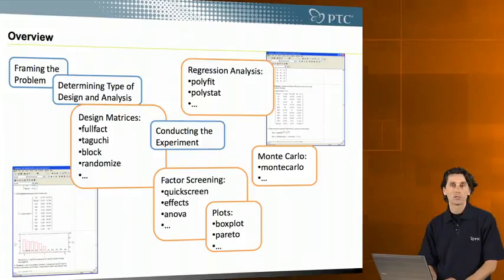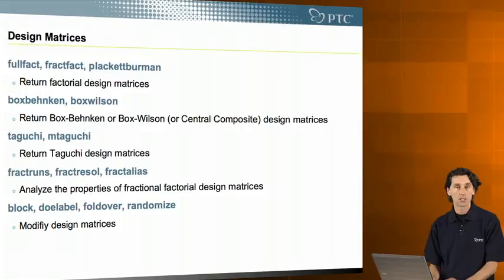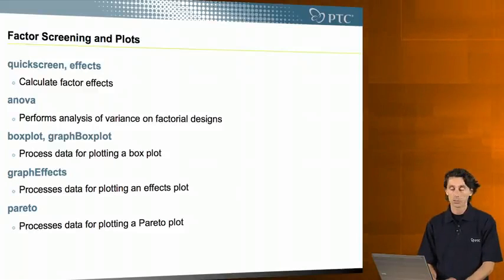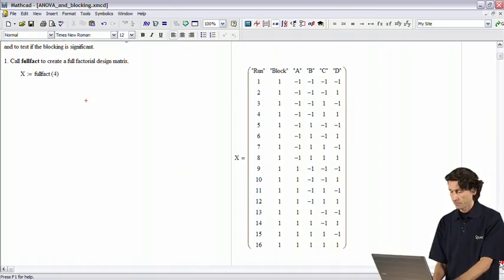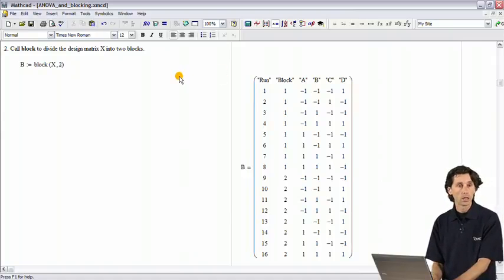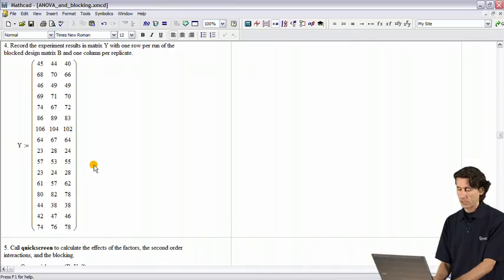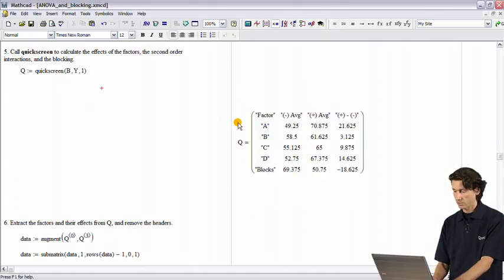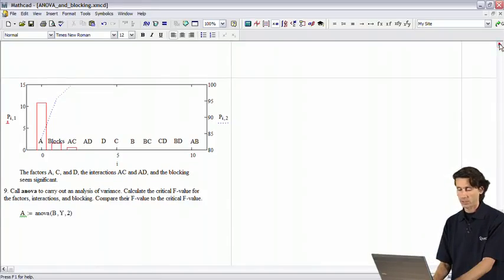Mathcad 15.0 - Intro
Desktop Scientific is a recognised, leading distributor of maths, engineering, scientific and technical software in South Africa, offering our customers internationally recognised software tools and resources, with which to excel in the global community.